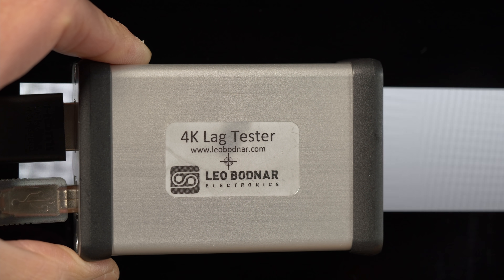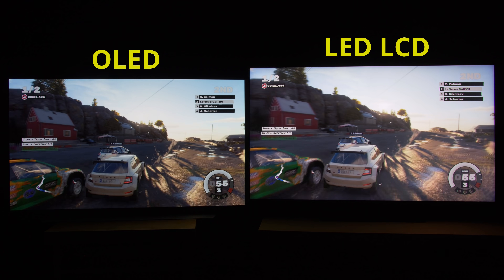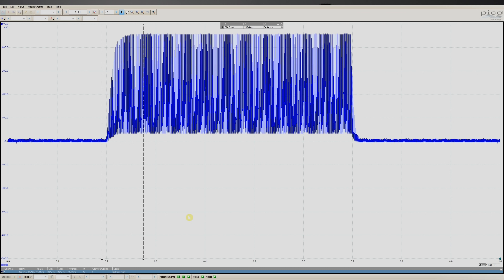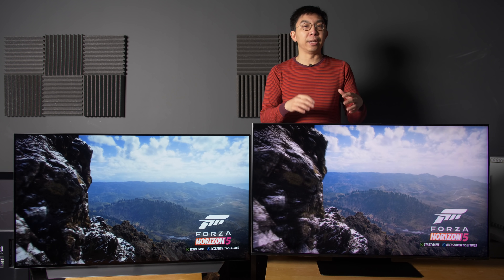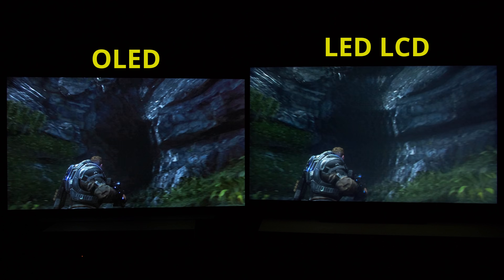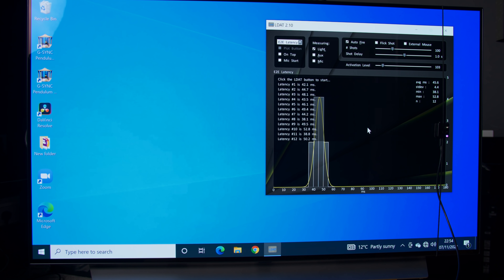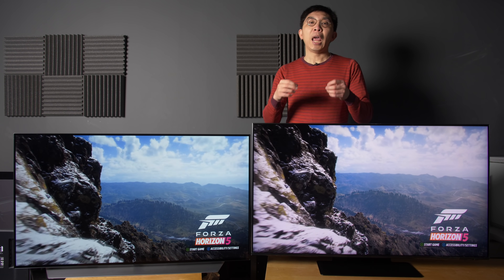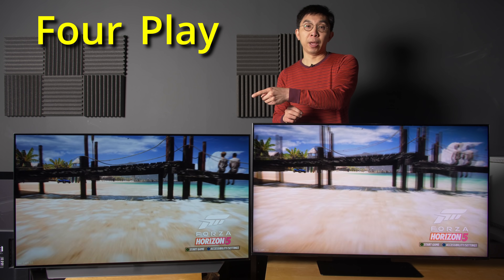We've All Been Duped by LED LCD's Input Lag vs OLED for Gaming - Here's the Truth [PROMOTED]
We explain why although the input lag of LED LCD TVs is similar to OLED's in [Game Mode], the actual latency when playing games is different due to the respective pixel response times of these two display technologies.

WARNING: This video contains flashing images, especially from 5:02 to 5:07, so please avoid watching if you're someone with photosensitive epilepsy. Viewing discretion is advised.

We used an oscilloscope + photodetector to measure the pixel response time, a slow-motion camera to demonstrate the real-world impact, as well as NVIDIA's LDAT (Latency Display Analysis Tool) device to measure the total end-to-end system latency.

Thanks to Crampton & Moore Leeds for supplying the TVs used in this comparison video.